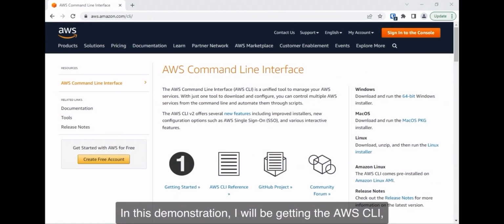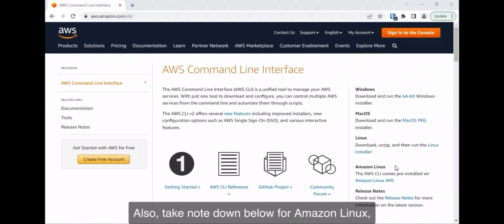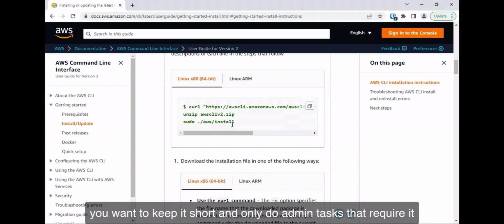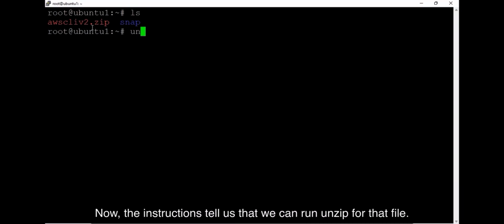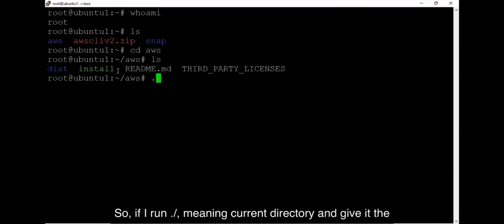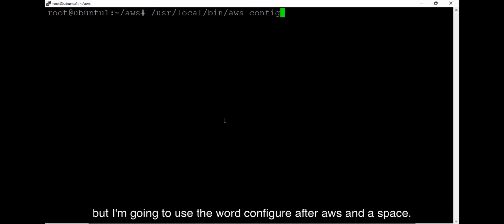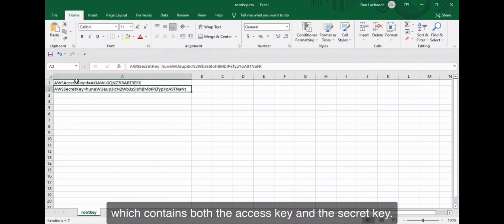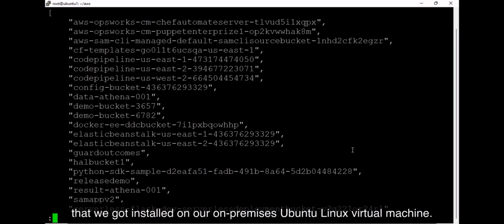Installing AWS CLI on Linux - AWS Solutions Architect Associate: Architecture & Tools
AWS Certified Solutions Architect Associate 2022: 1. Architecture & Tools - 5. Installing AWS CLI on Linux

Dan Lachance